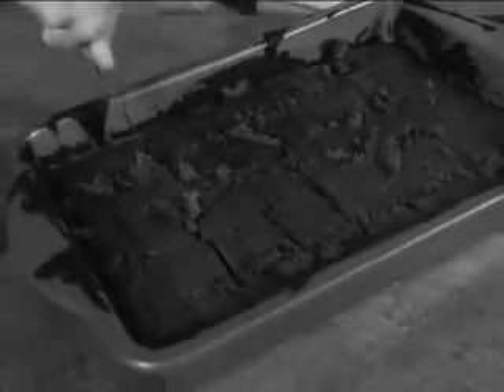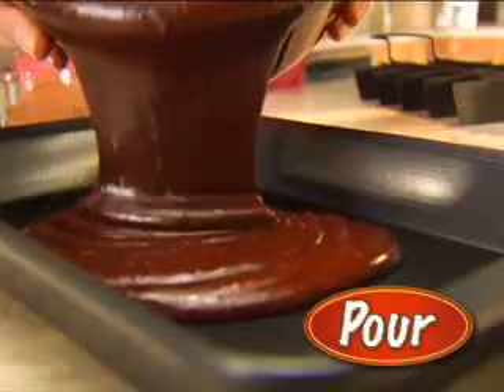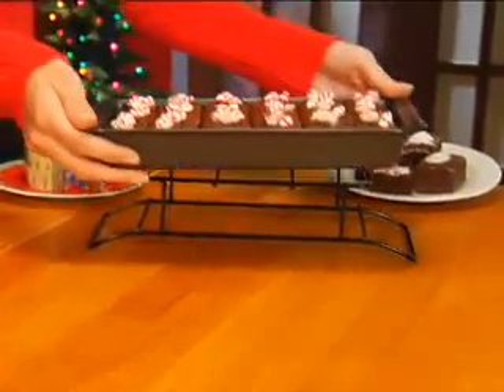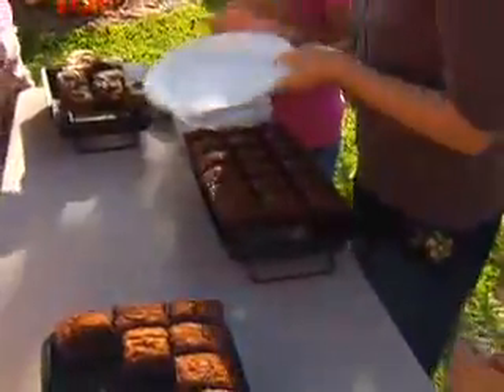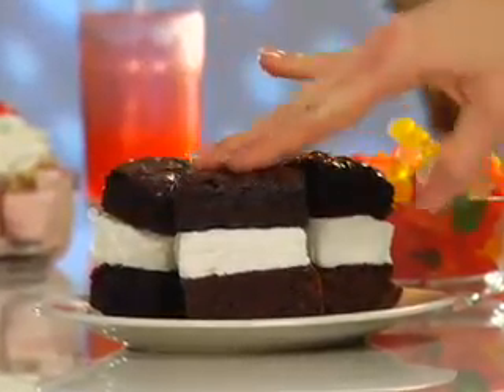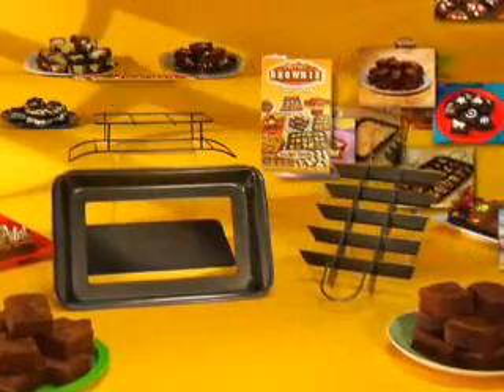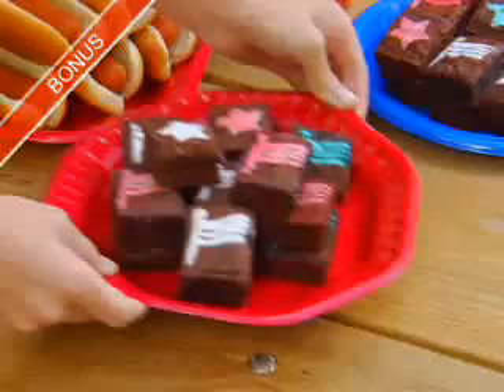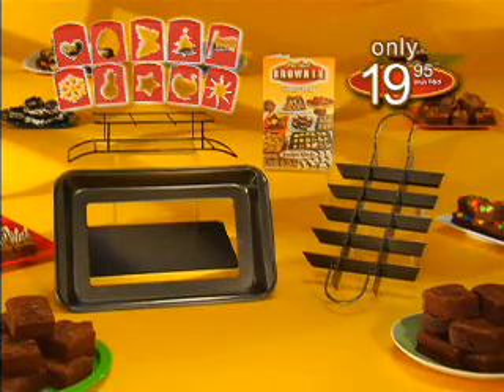Perfect Brownie Baking Pan - Cake Boss or Brownie Boss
The Perfect Brownie Baking Pan is ideal for homemakers who want that special dessert without the fuss and muss.  So easy to use! Just pour batter into the pan and place divider before baking. The rack aids in cooling and brownie removal. Not only that, but the pan can be used without the divider, as a regular baking pan. With the Perfect Brownie Pan and its removable tray bottom, stand and dividers, youll get a Gooey and Chewy Recipe Booklet and 10 premium decorations stencils. Baking never got easier or better!